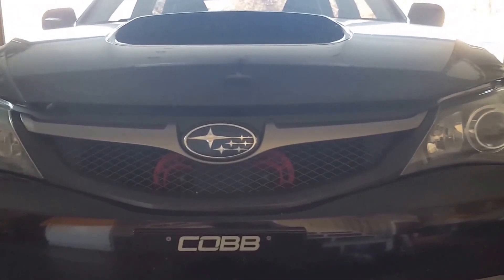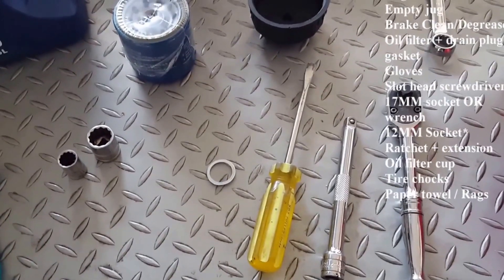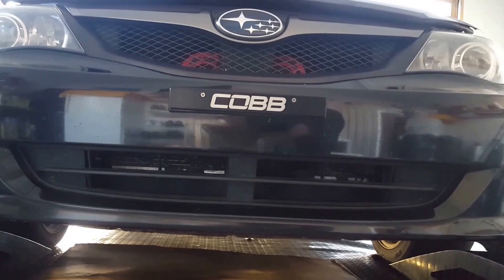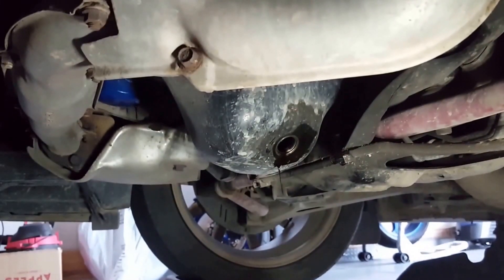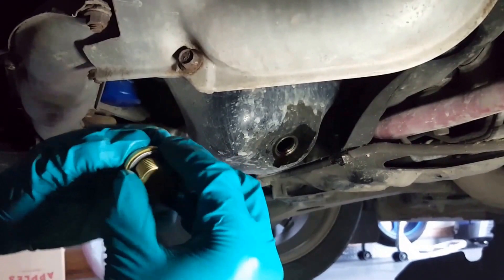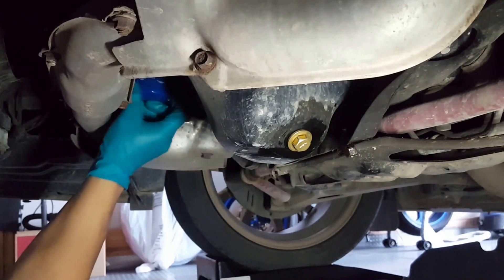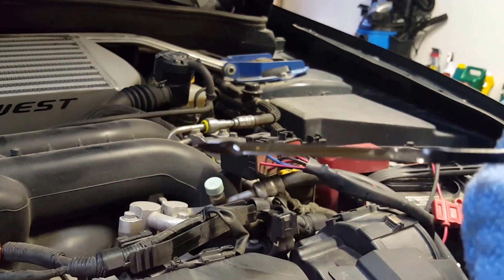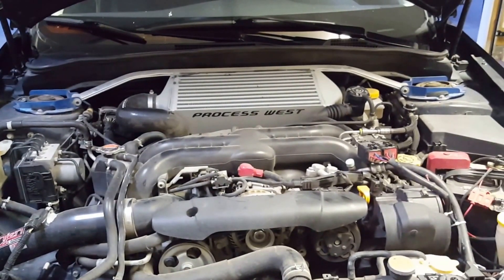Subaru Engine Oil Change - 2008+ Impreza/WRX/STi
A straight forward DIY/How to video on changing oil on your Subaru vehicle. The vehicle in the video is a 2009 Subaru WRX, but Subaru's line up uses very similar engine set ups and designs. So this video can be applied to a large scale of Subaru vehicles.

Questions or comments are always welcome.